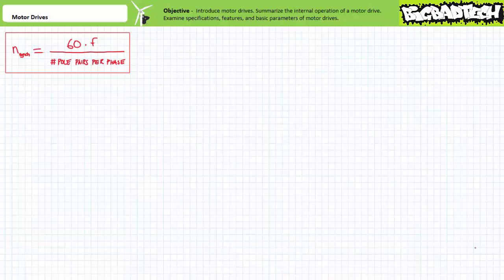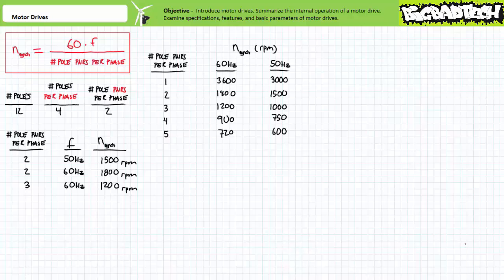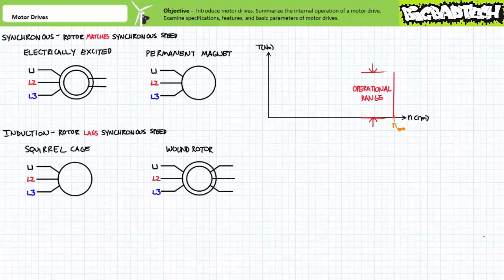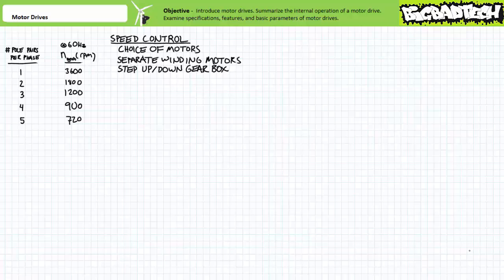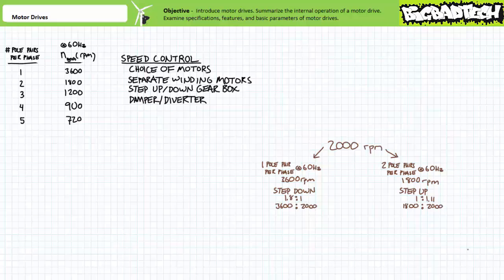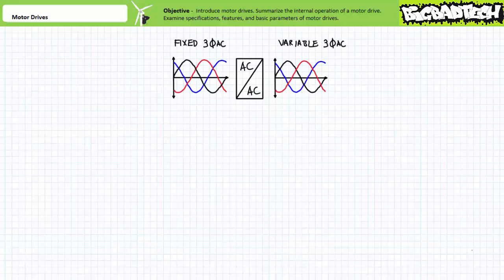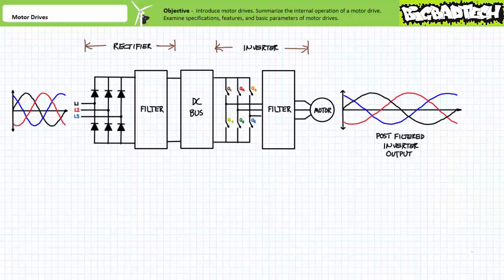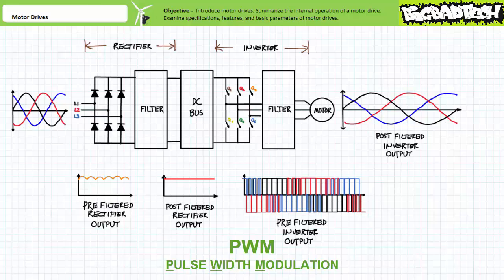Motor Drives (Part 1 of 2)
In this lesson we'll examine motor drives, power electronics devices that vary the speed and torque of a motor under its direction by varying the supplied voltage magnitude and frequency. We'll review those properties that influence synchronous speed, examine antiquated methods of speed control, discuss rectification, inversion, and filtration, examine common motor drive specifications and parameter programming, and, finally, examine a block diagram of a generic motor drive including primary inputs and outputs, manual operators, and fixed and multipurpose analog and digital inputs and outputs. (Part 1 of 2)